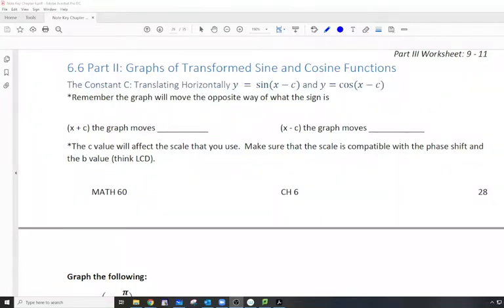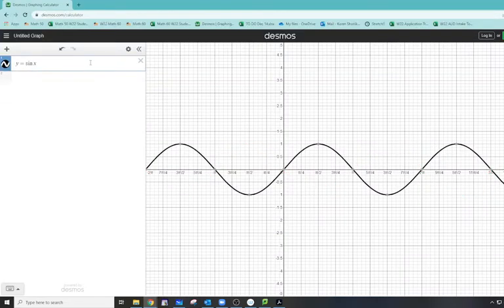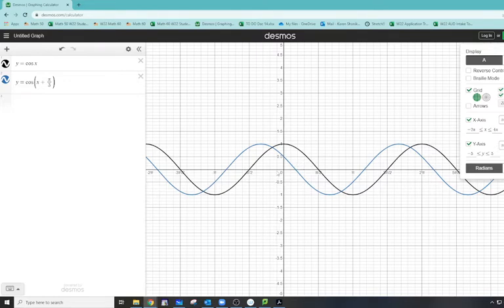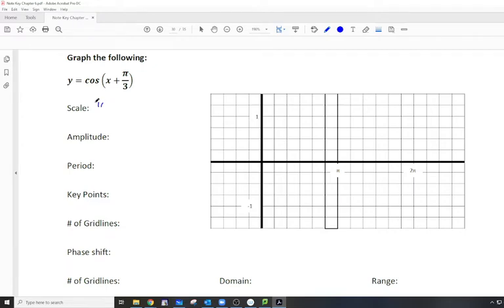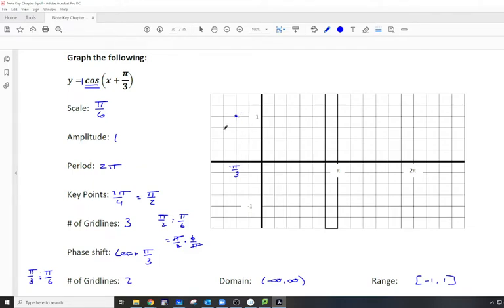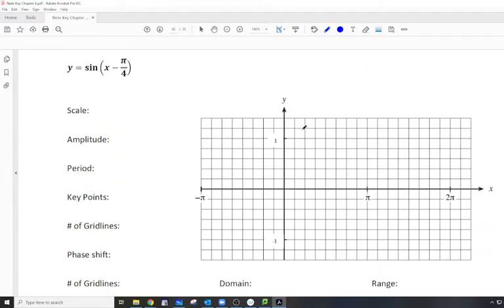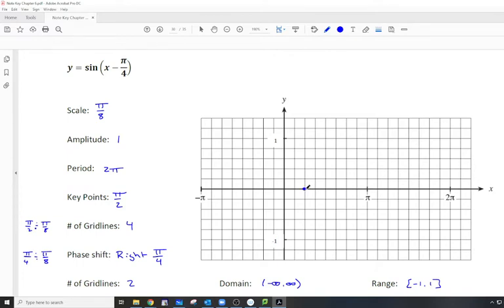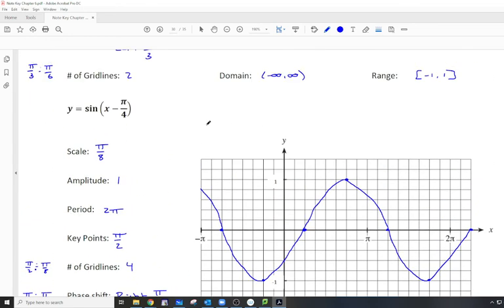Math 60 6.6 Video 4 Phase Shift